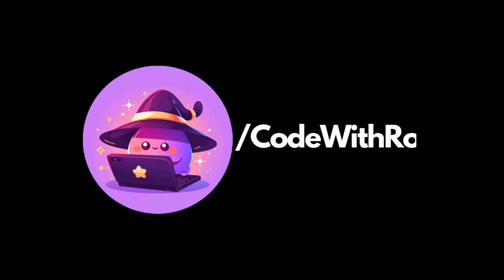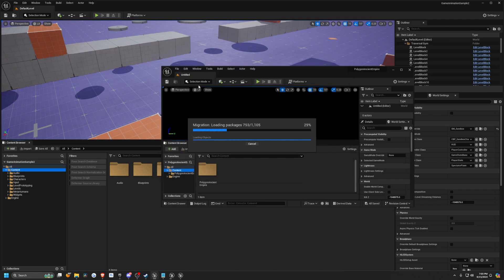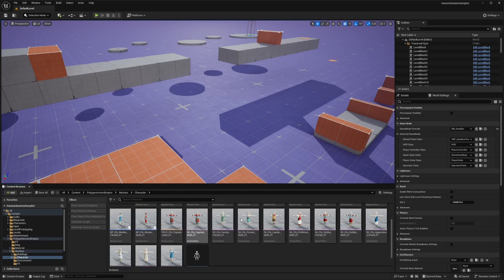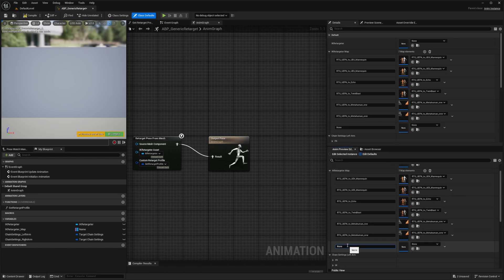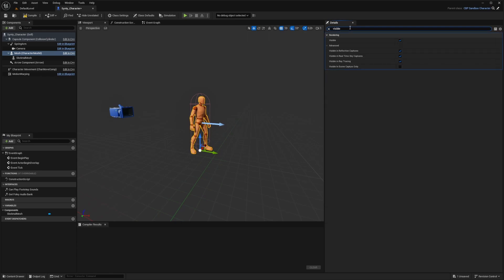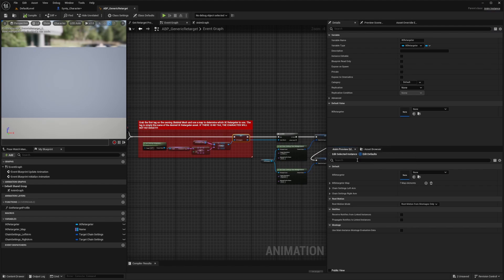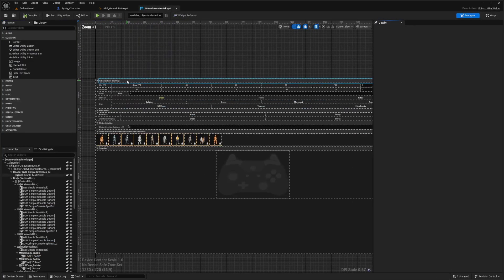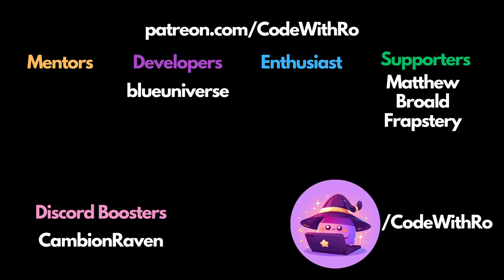Game Anim Sample - Adding Synty Character